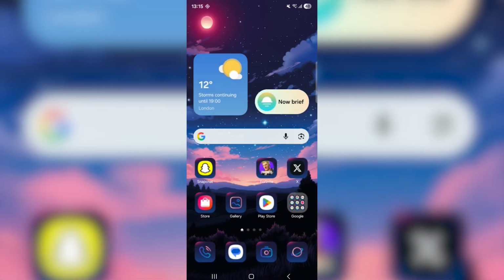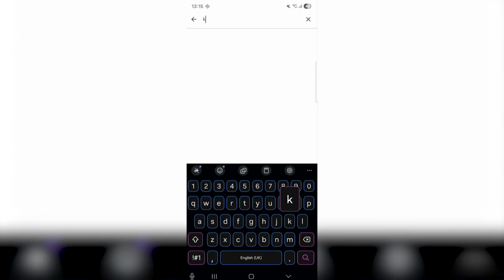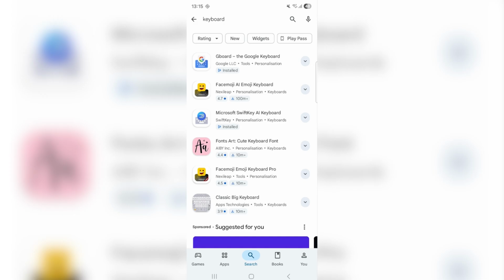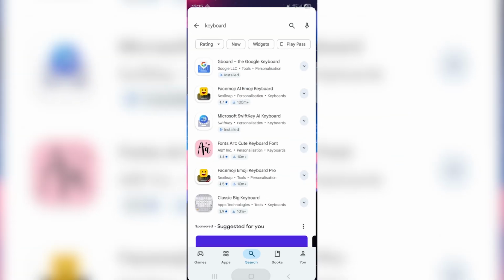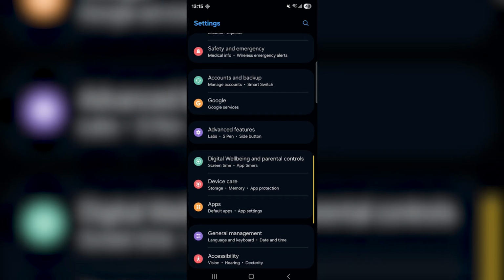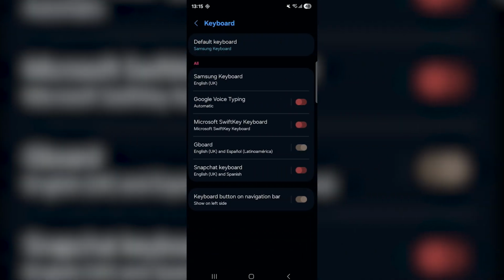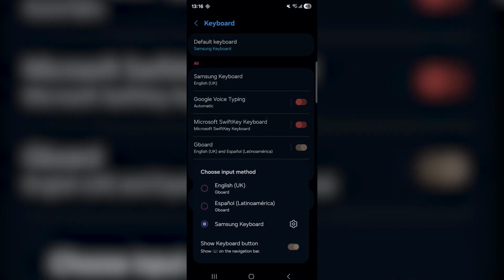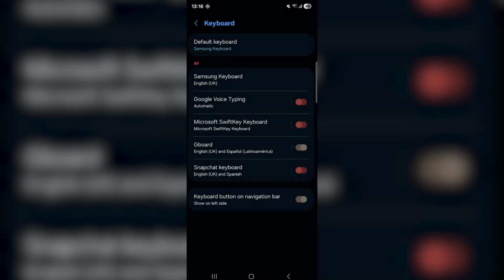How to Change the Default Keyboard on your Android Phone & Install New Ones (Best Method)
How to Change the Default Keyboard on your Android Phone & Install New Ones (Best Method), Change the Default Keyboard on your Android Phone & Install New Ones